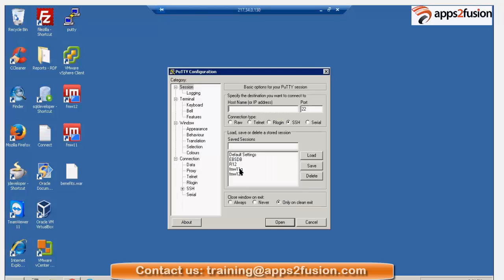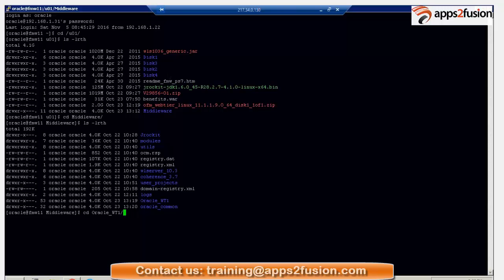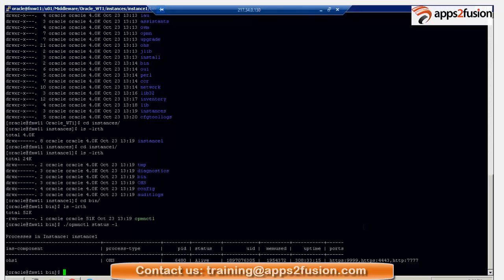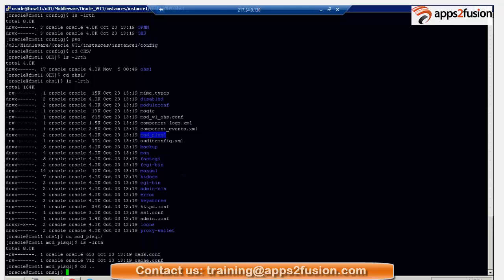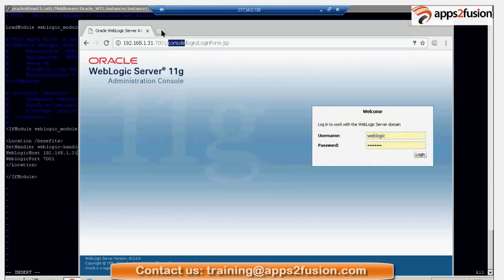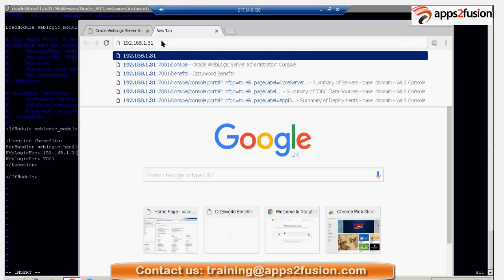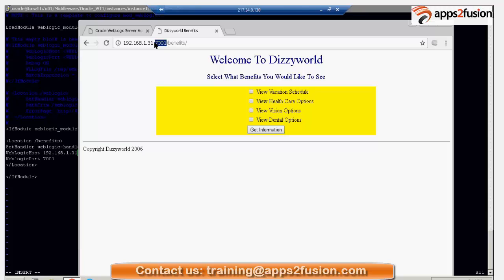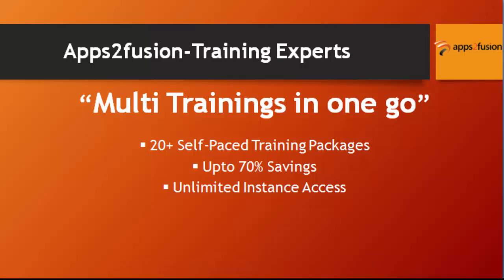How to configure OHS on weblogic in Oracle Fusion Middleware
In this video tutorial you will learn to route http request from OHS (Oracle Http Server) to Weblogic server and to configure OHS on Weblogic in 12C Fusion middleware (FMW).